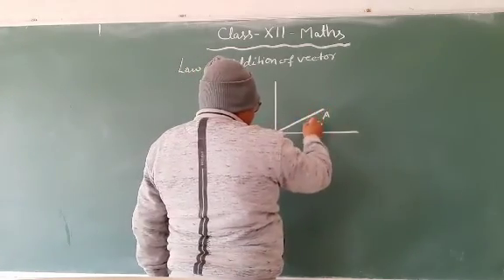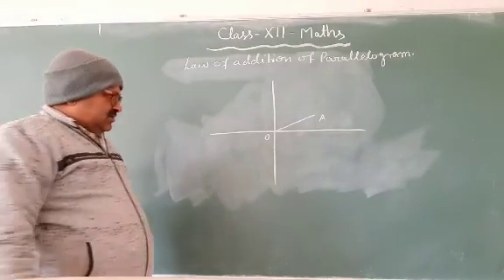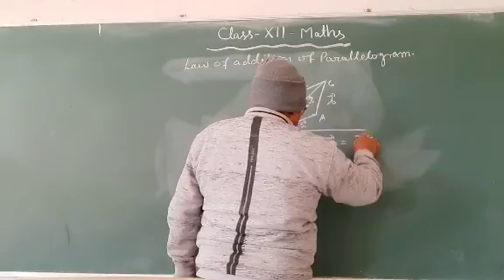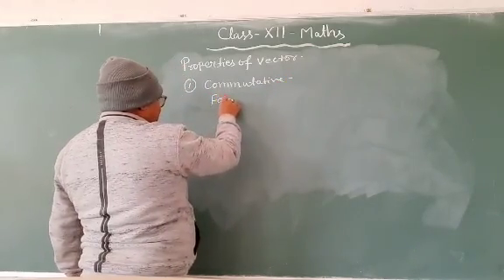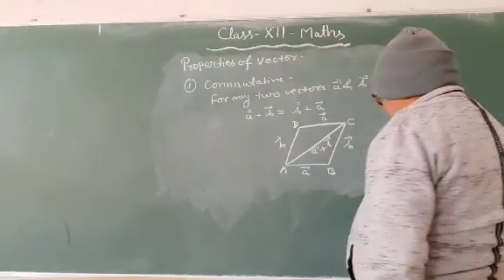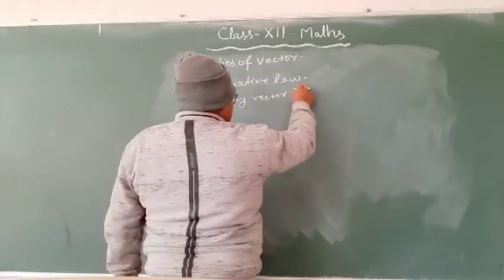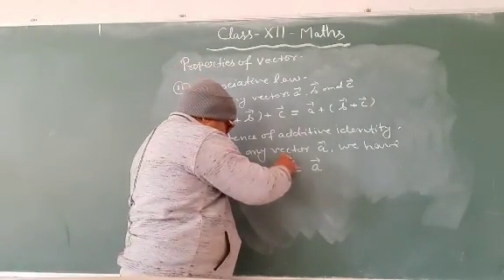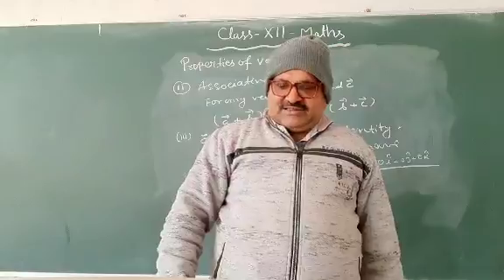CLASS 12 Maths